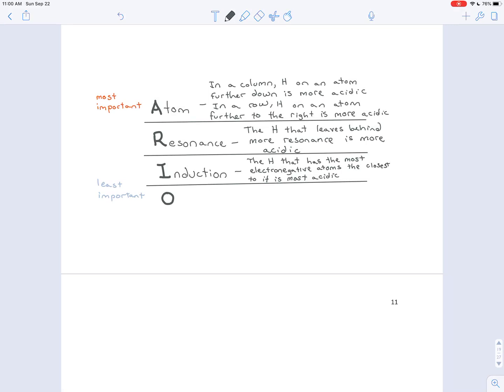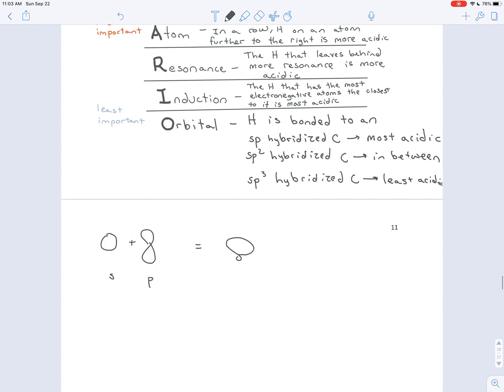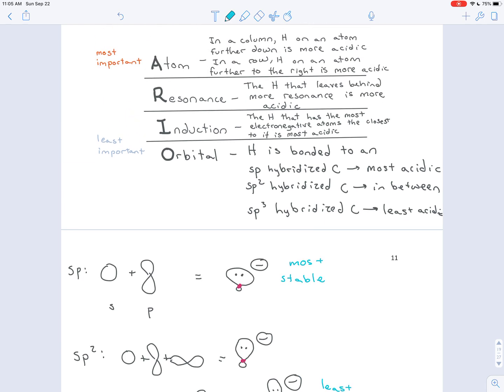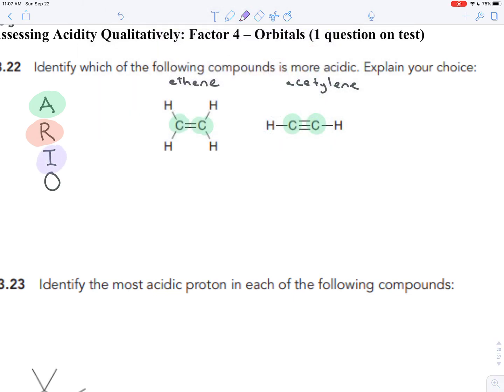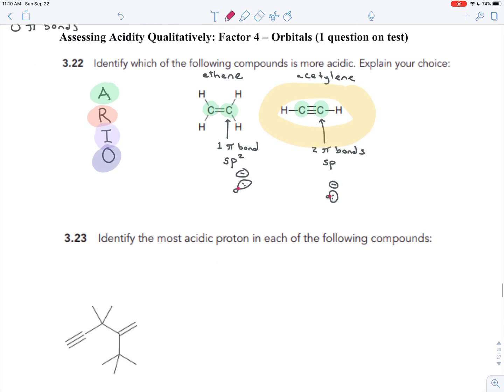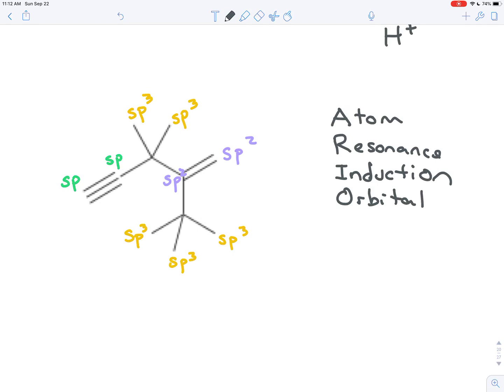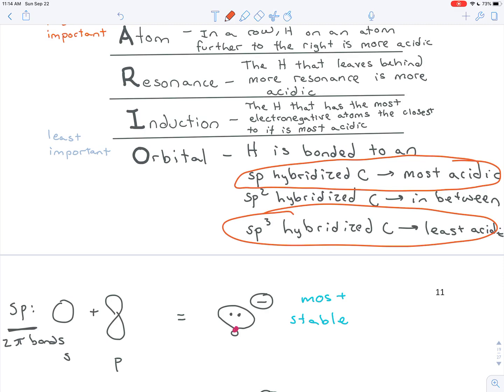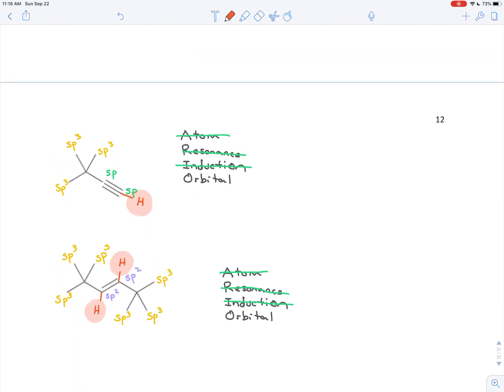Exercise 3.22 and 3.23 - Assessing Acidity Qualitatively - Factor 4: Orbitals